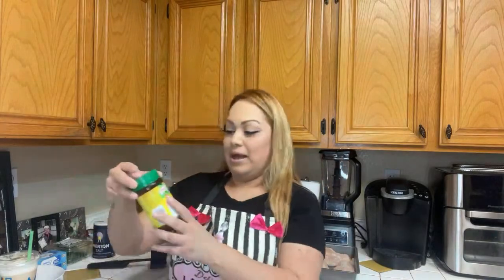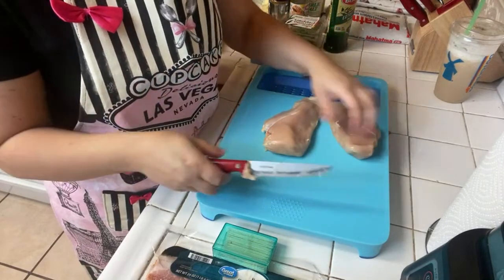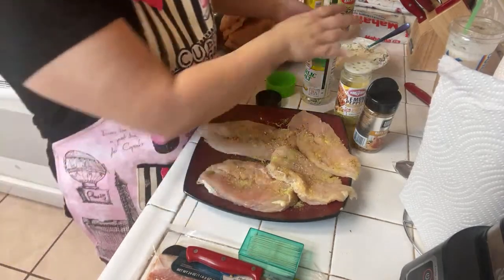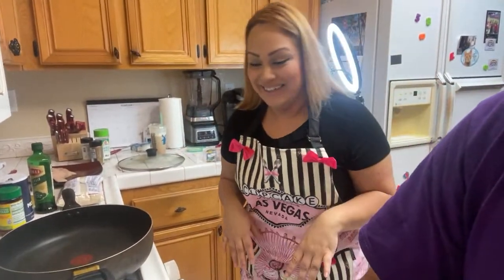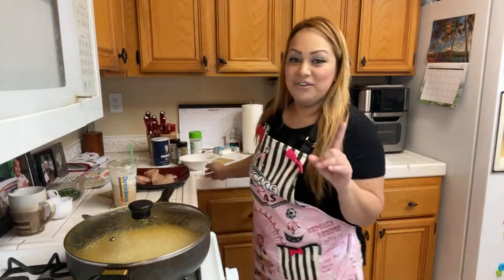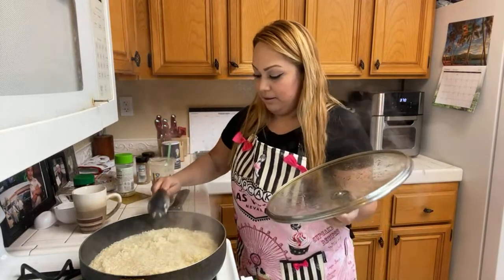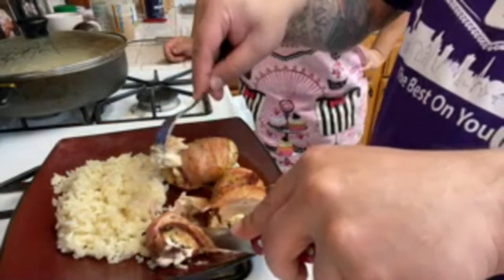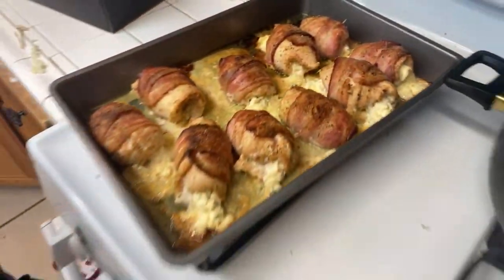🔴 LIVE COOKING w/ JULIE👩‍🍳 “HOW TO MAKE STUFFED BACON WRAPED CHICKEN”🥓🍗